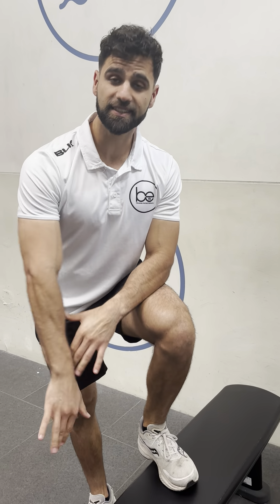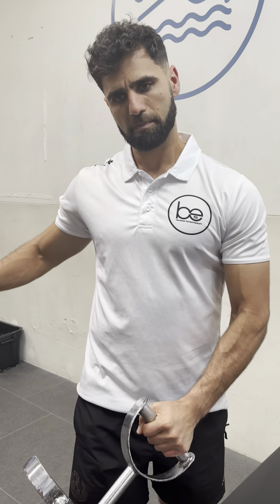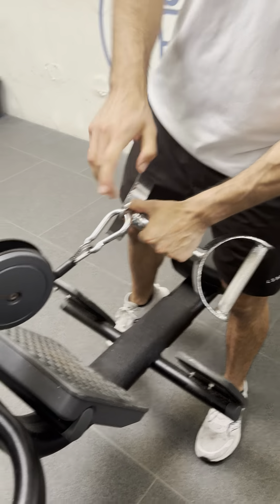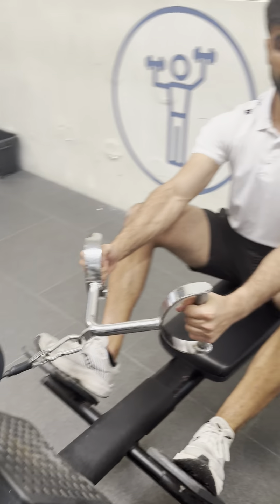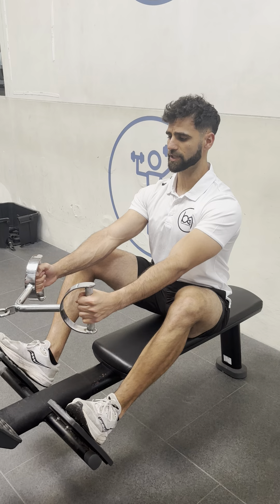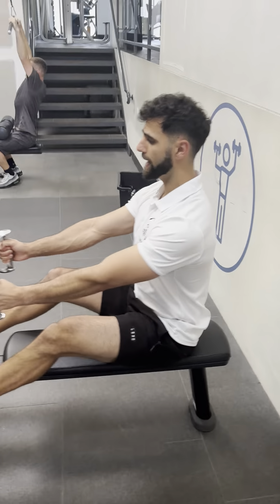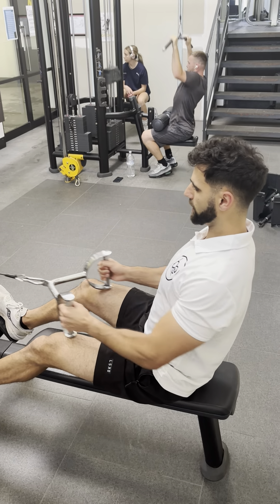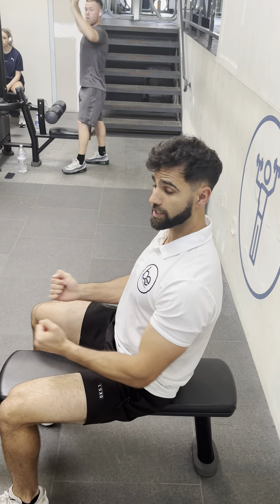Seated Cable Row